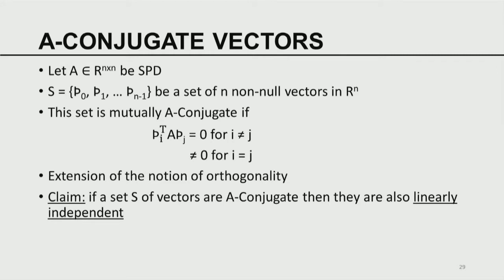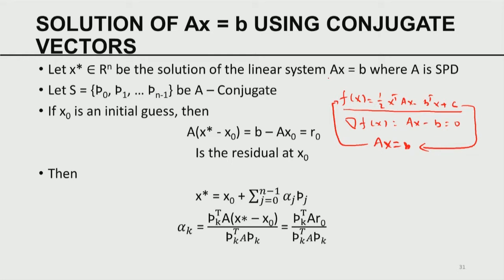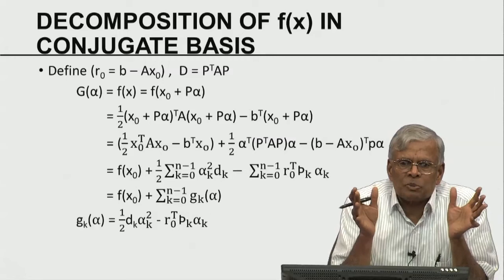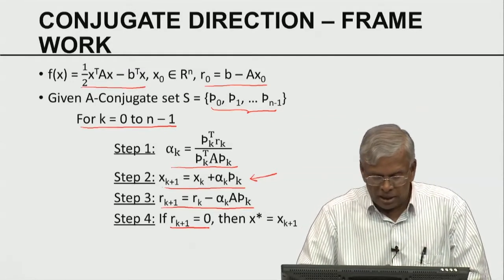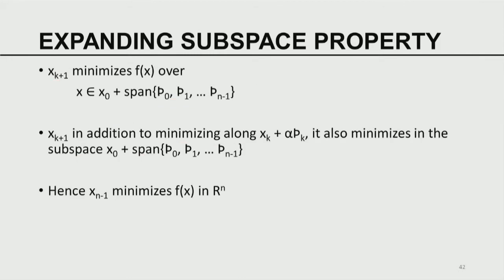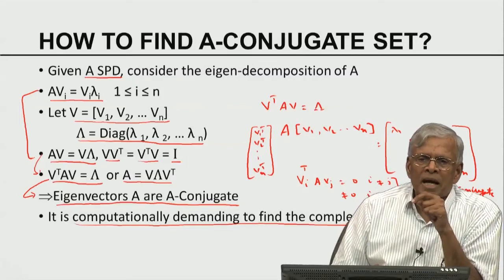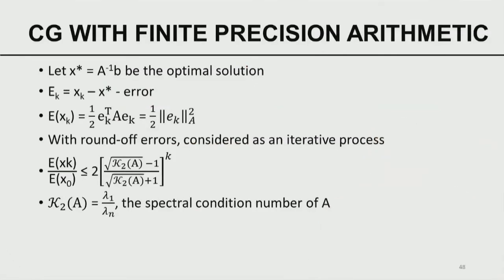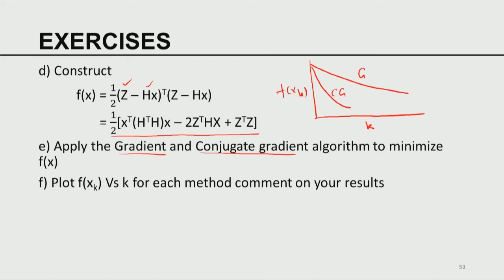Mod-04 Lec-19 Minimization algorithms Continued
Dynamic Data Assimilation by Prof. S. Lakshmivarahan
IIT Madras(USA)- Mathematics